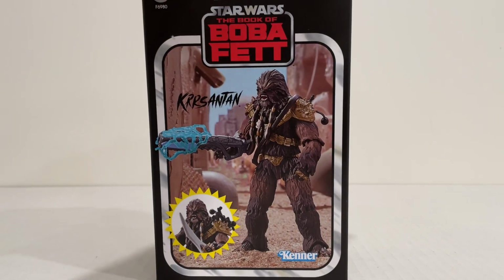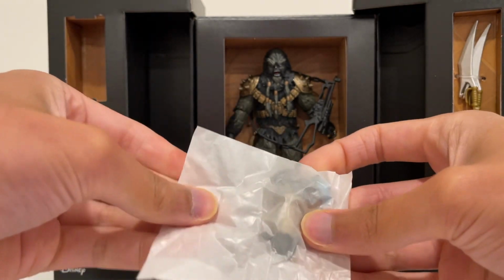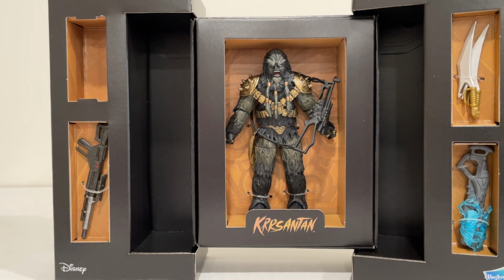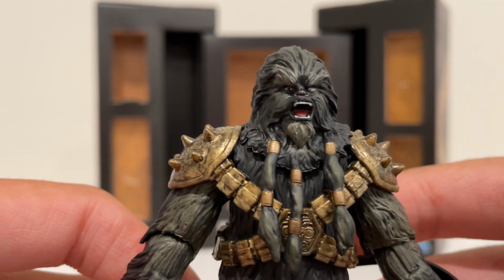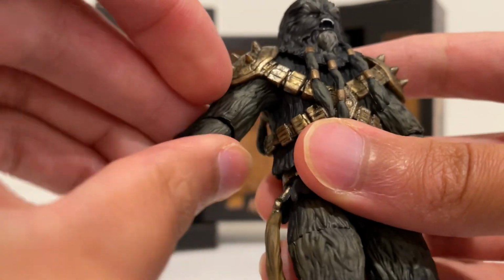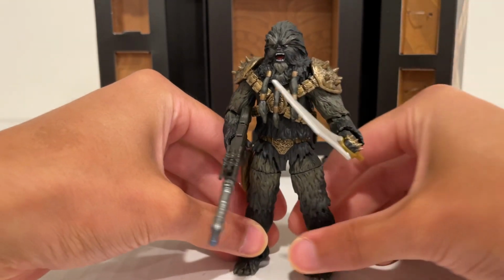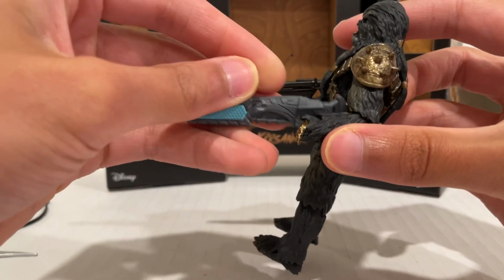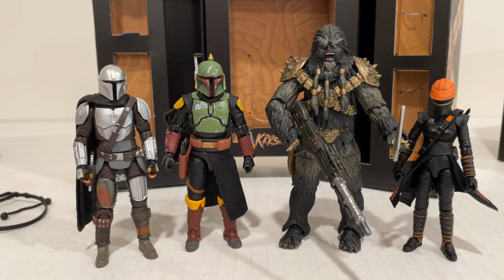SDCC EXCLUSIVE Star Wars The Vintage Collection Krrsantan Unboxing and Review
Unboxing and review of the 2023 San Diego Comic-Con Hasbro Star Wars The Vintage Collection exclusive Krrsantan from The Book of Boba Fett!!